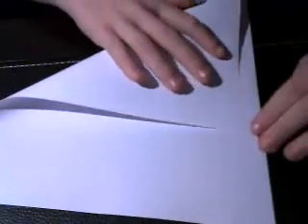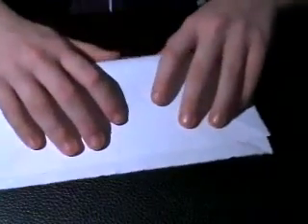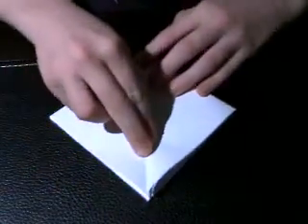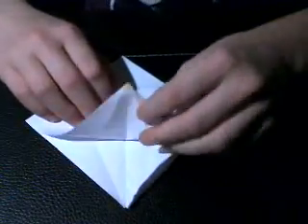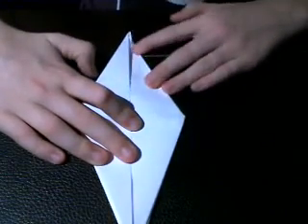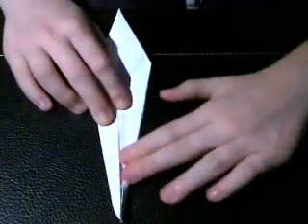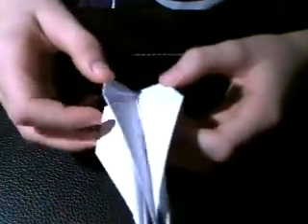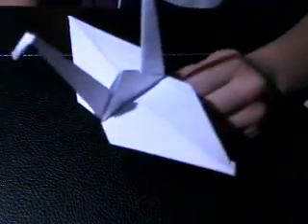How to Make an Origami Crane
How to make an origami crane the easy and fun way